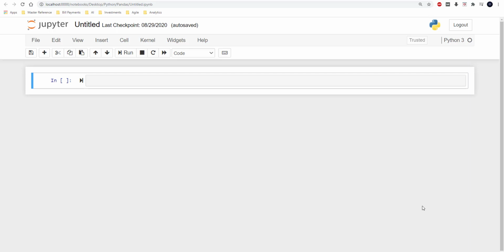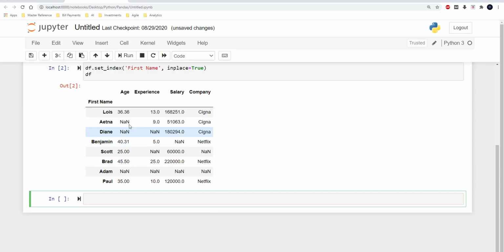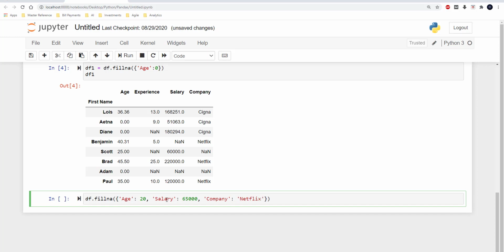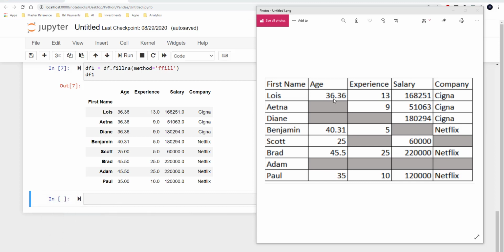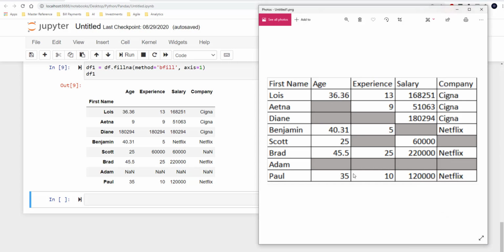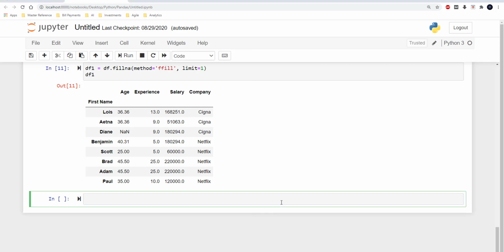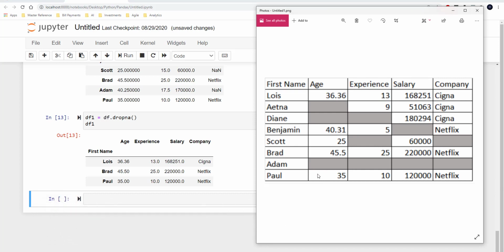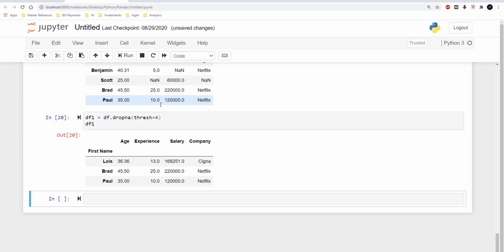Python Pandas Tutorials 6. Handle Missing Data with FILLNA, DROPNA & INTERPOLATE Function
This PythonPandasTutorials explains on how to handle missing data with Fillna, Interpolate and Dropna functions. A step by step guidance is provided on various ways this function can be used.